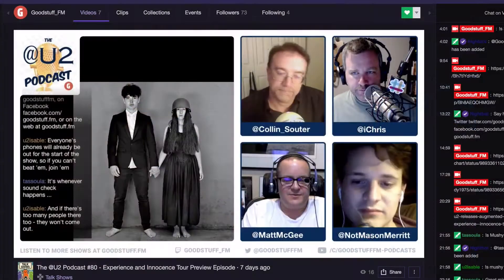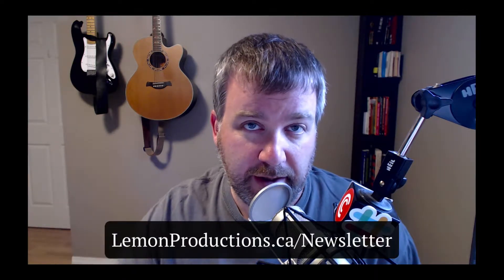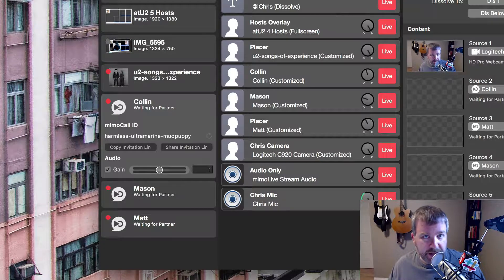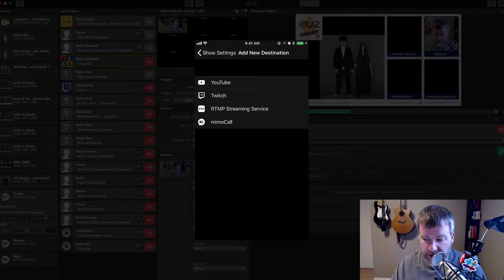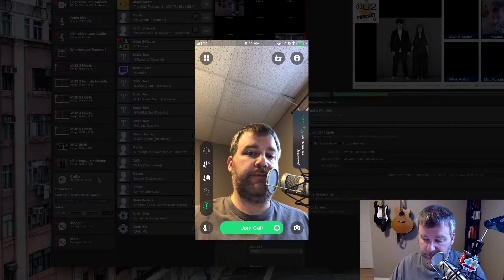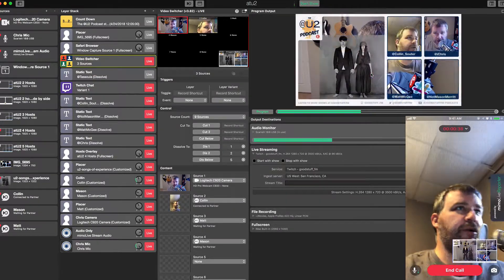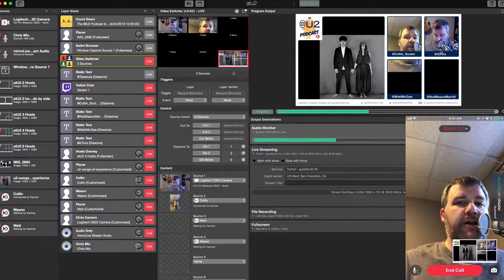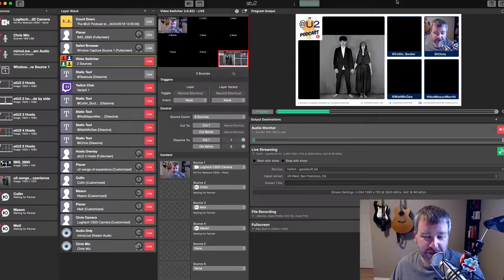Using mimoCall and mimoLive to Stream to YouTube or Twitch from macOS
mimoLive has a super cool feature built in called mimoCall that, when combined with their iOS app, allows you to take a video call in from someone anywhere in the world.

Chris.